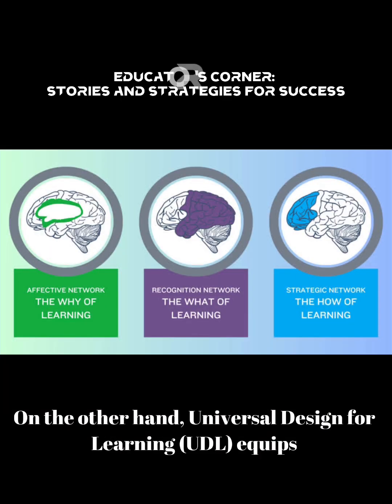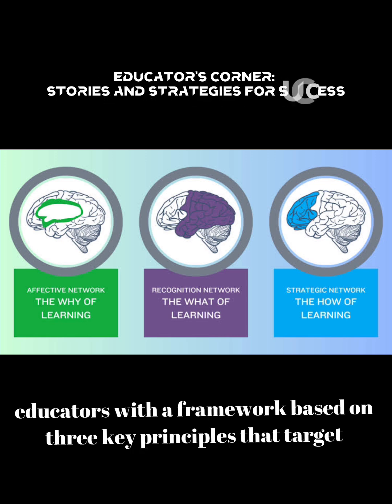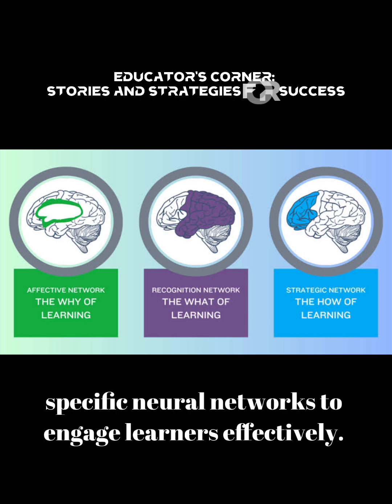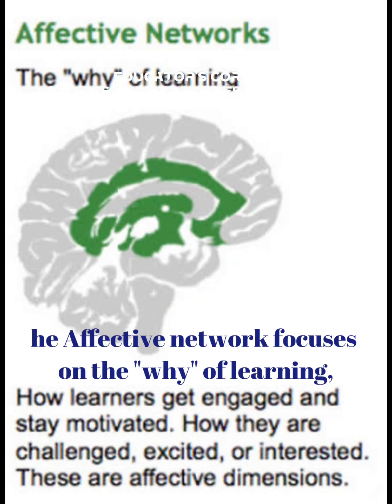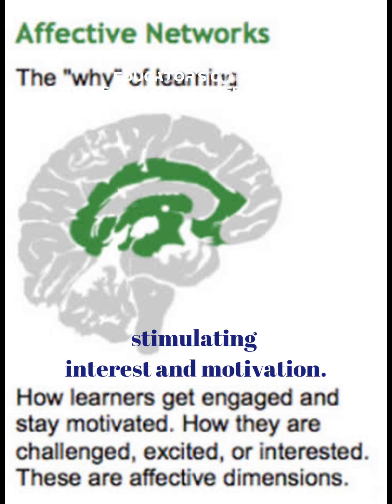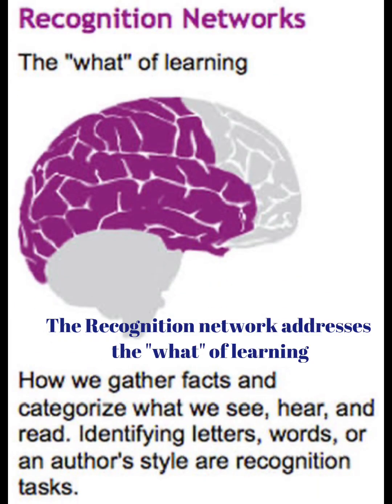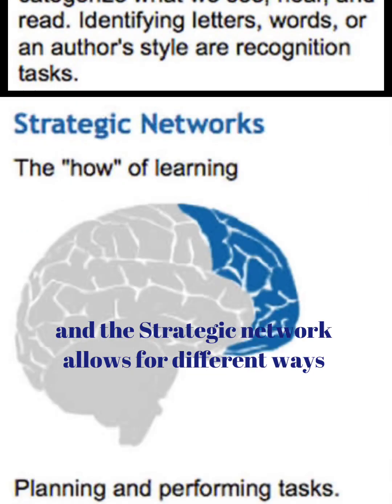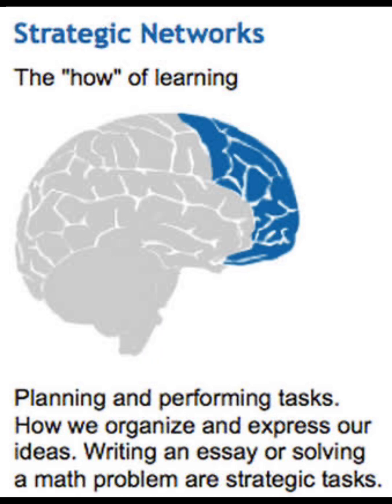Podcast- Educator's Corner: Stories and Strategies for Success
Excited to introduce the latest episode of "Educator's Corner: Stories and Strategies for Success" where I dive into designing a lesson based on culturally responsive teaching and universal design for learning. Join me as I explore ways to create an inclusive and engaging learning environment for all students.